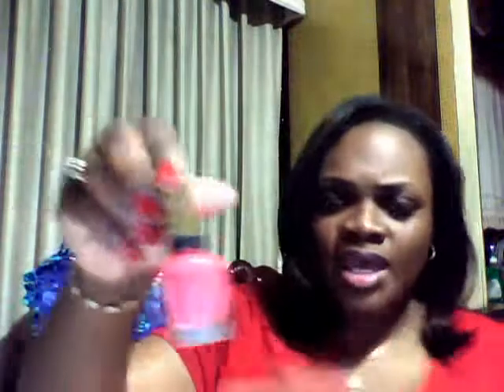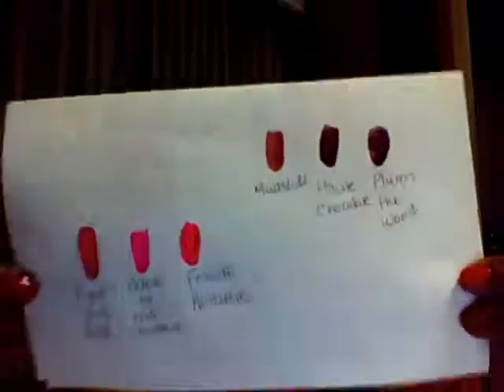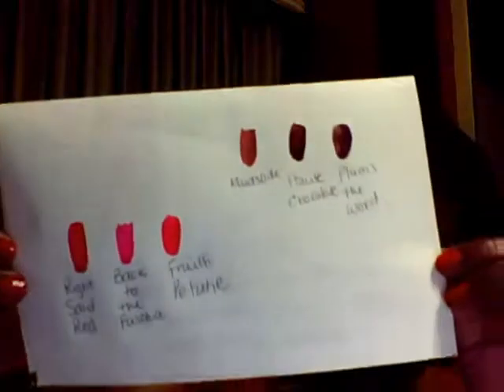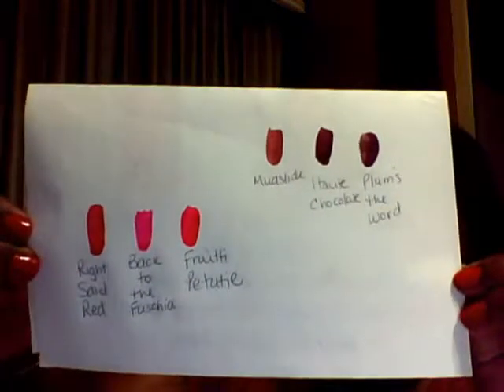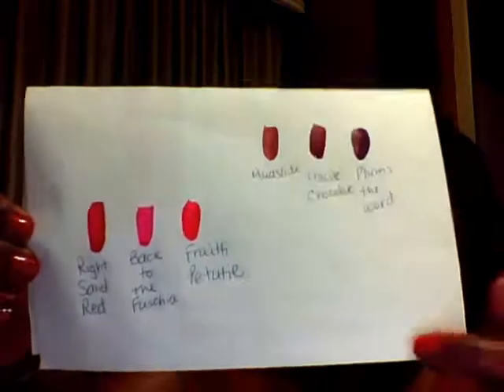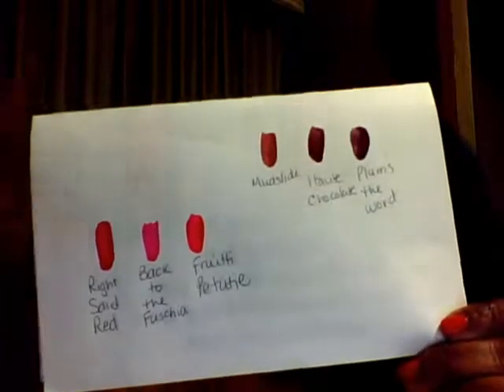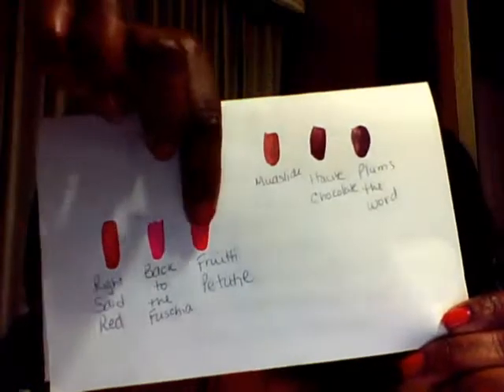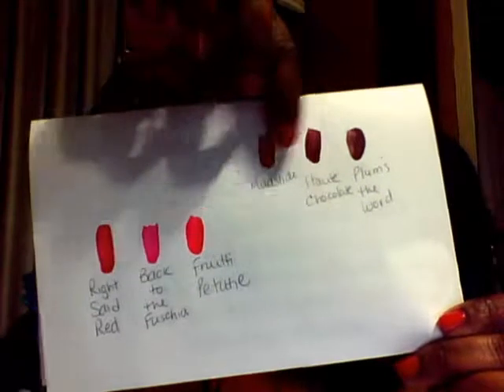Mini Haul - Sally Hansen, NARS, MAC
Shout out to:
ThesPNation, Dezi1016, ScandalousBeauty

Twitter.com/cybranch
Follow on Twitter - tiadantzler, JenJamesBeauty, SamFineBeauty. Jen James and Sam Fine are also on Facebook